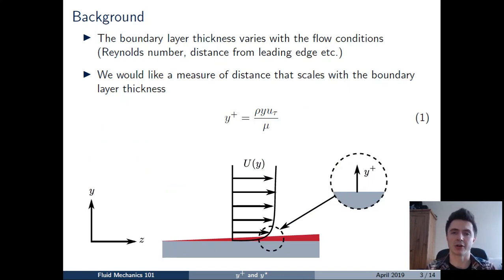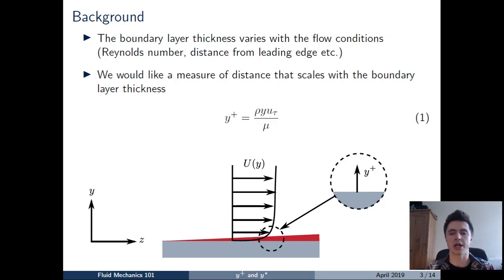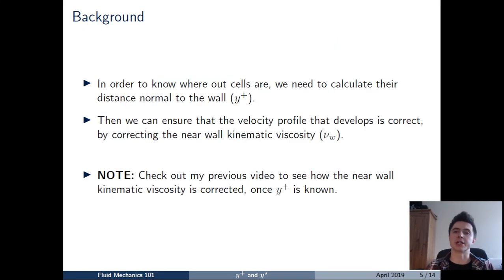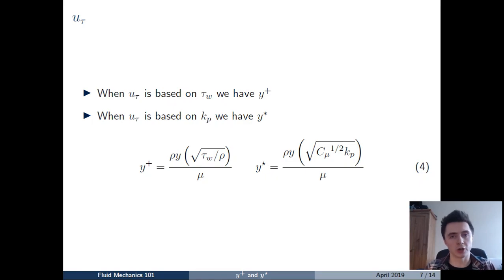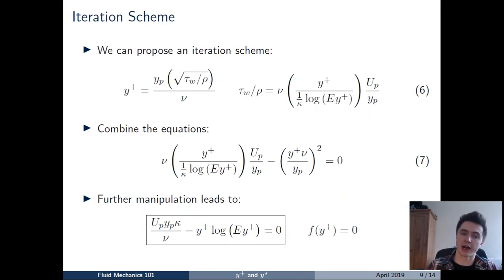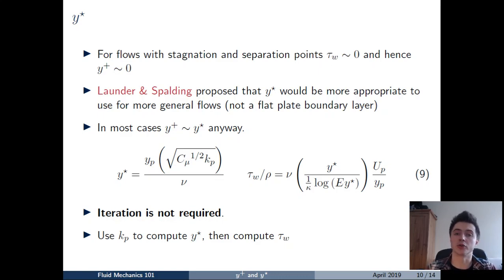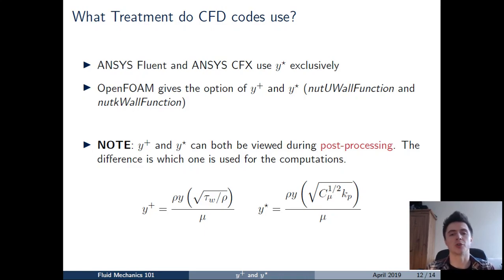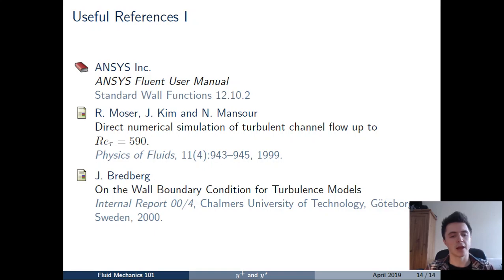[CFD] What is the difference between y+ and y*?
A concise explanation of the difference between the dimensionless wall distances y+ and y*. These metrics are used by all mainstream CFD codes (OpenFOAM, CFX, FLUENT, Star, Saturne, COMSOL). The following topics are covered:

1) 7:36 What is the difference between y+ and y*?

2) 10:22 Is it better to use y+ and y*?

3) 17:54 Which CFD codes y+ and which CFD codes use y*?

1) ANSYS FLUENT User Manual
12.10.2 Standard Wall Functions

2) J. Bredberg, On the Wall Boundary Condition for Turbulence Models, Internal Report 00/4, Chalmers University of Technology, Goteborg, Sweden, 2000.

3) R. Moser, J. Kim and N. Mansour. Direct numerical simulation of turbulent channel flow up to Re_tau = 590. Physics of Fluids, 11(4):943-945, 1999.

Did you like the video?